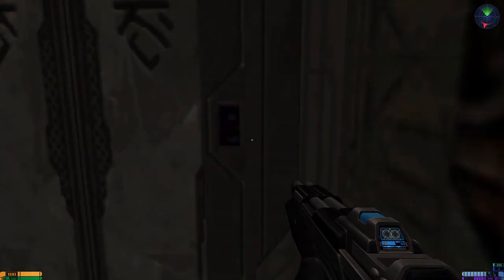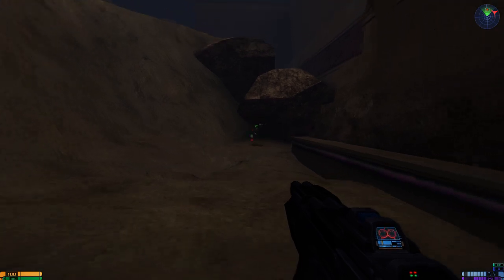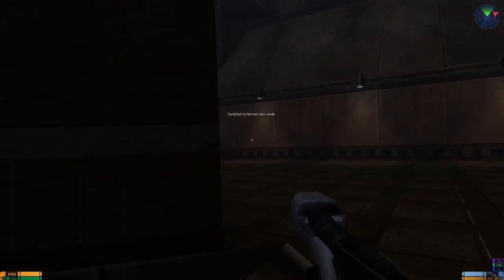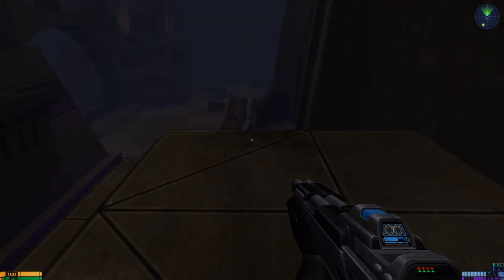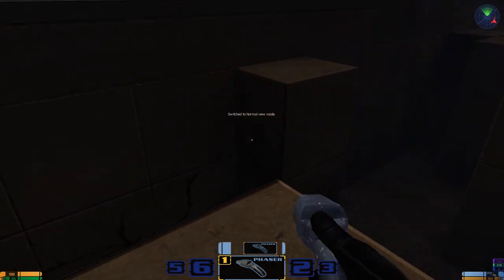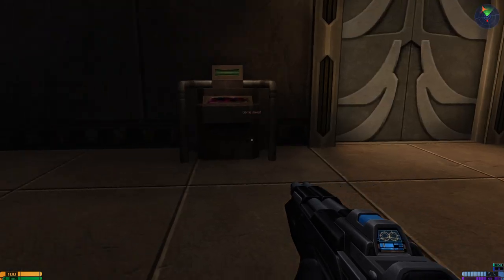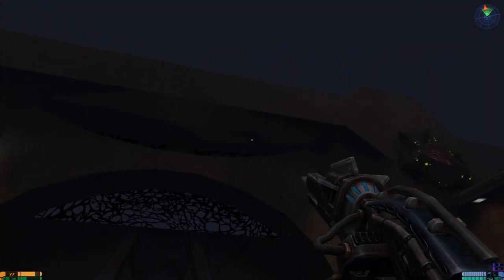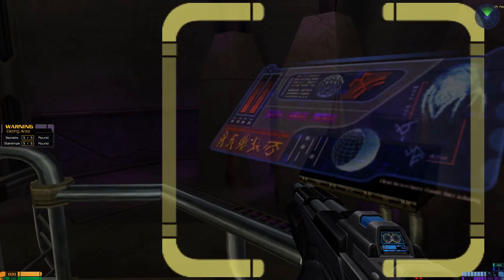Let's Play Star Trek Elite Force 2 - Part 7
SO MANY SECRETS and reuploaded due to a small glitch in the middle of the video